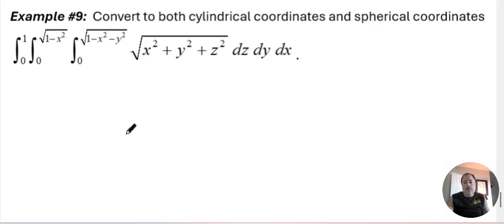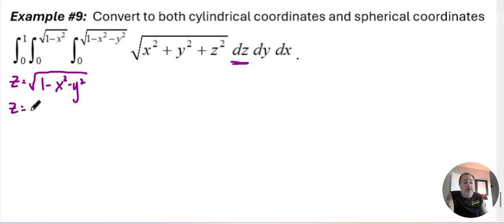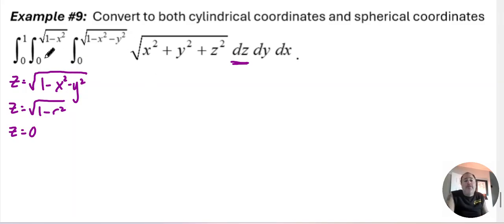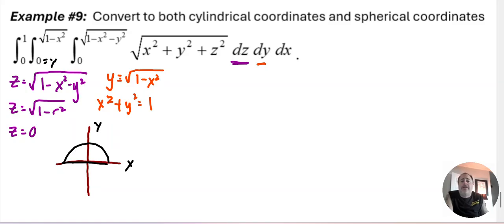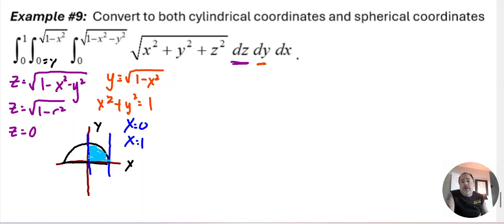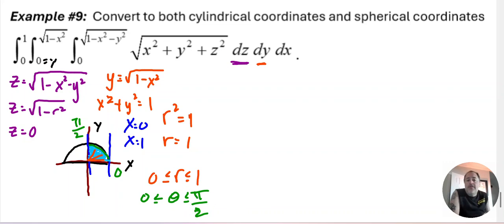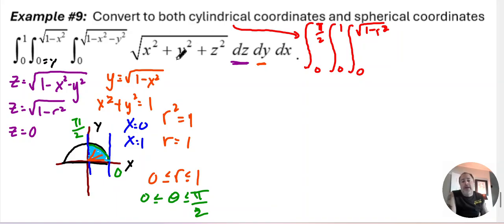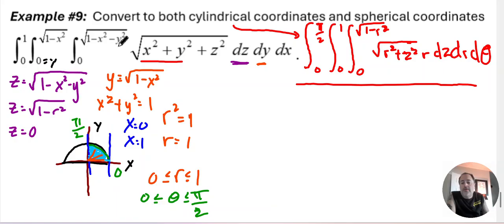MV Lesson 22 Converting Triple Integrals from Cartesian to Cylindrical Example #9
Part 1/2:  Cartesian to Cylindrical